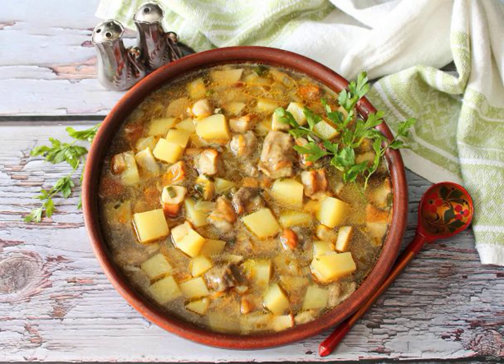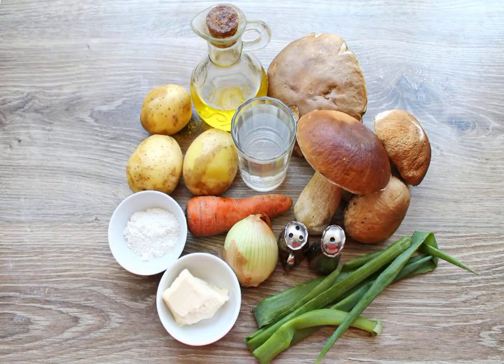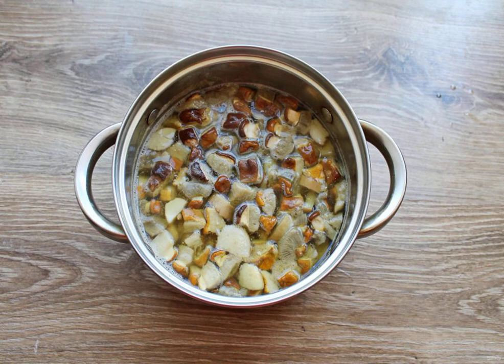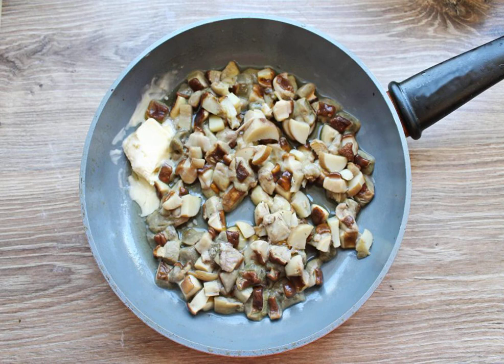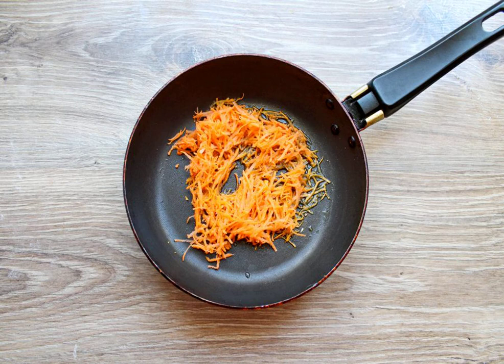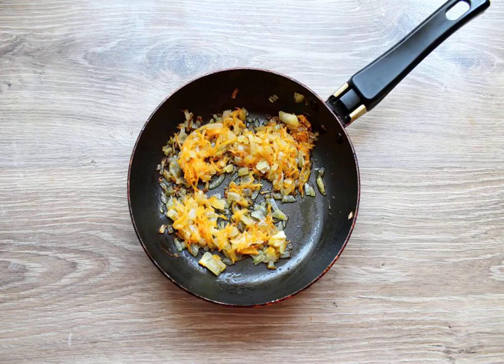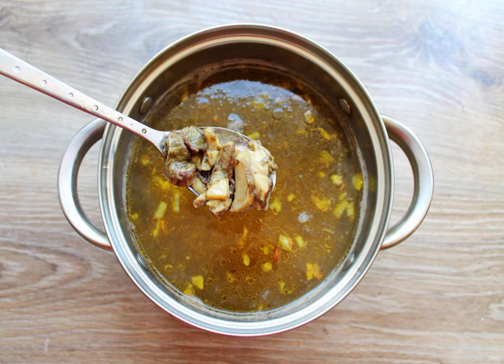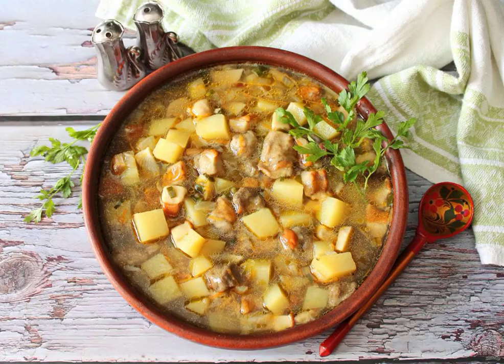Boletus soup. Recipes of dishes with photos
Be sure to prepare a fragrant, rich soup from boletus if you have had a successful "quiet" hunt. It is prepared simply, and the smell of soup will gather everyone at the table without a reminder. I share the recipe!

Ingredients:
Water — 1 Liter, White mushrooms-250 Grams, Wheat flour-1/2 teaspoon, Butter-20 Gram, Carrot-1 One Piece, Potatoes-3 Pieces, Onion-1 Piece, Salt — To taste, Black pepper — To taste, Green onion — To taste, Vegetable oil — 1 tablespoon,